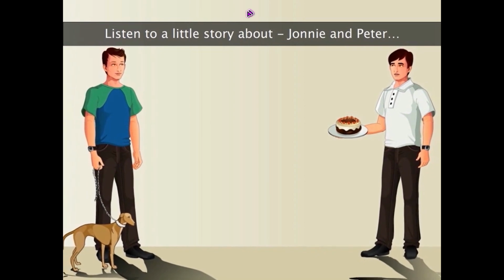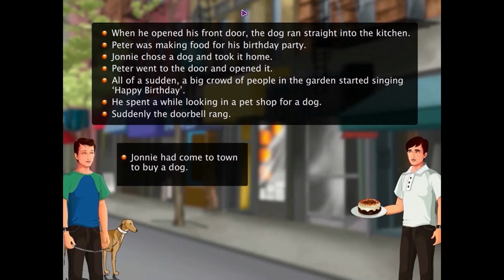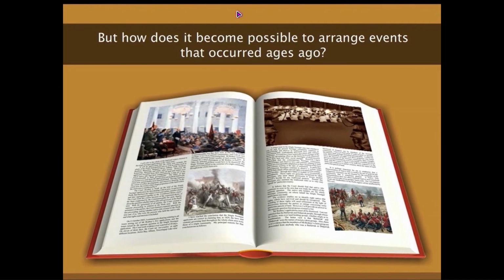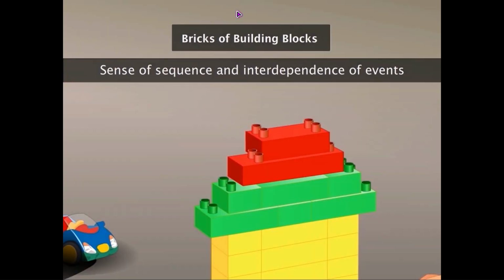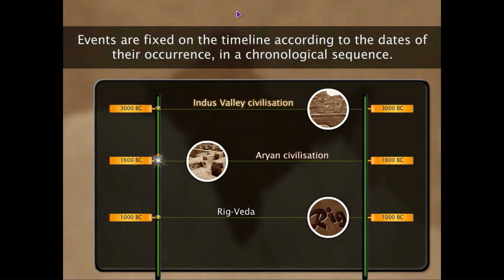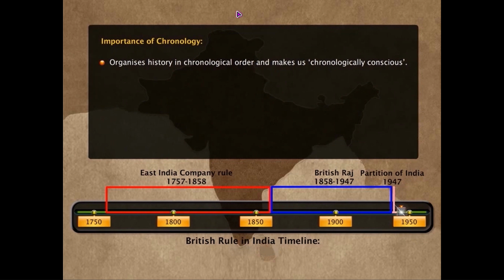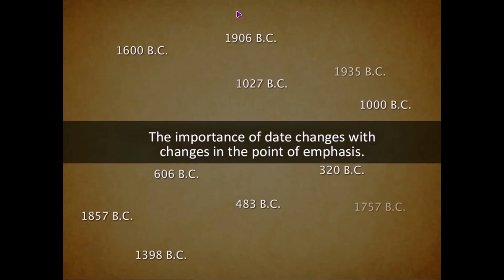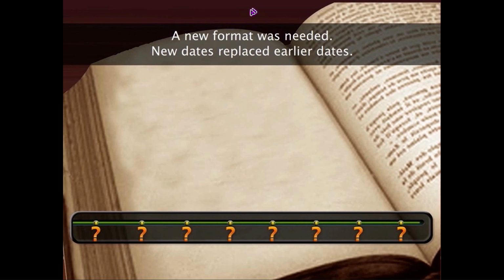Class 8 Lesson 1 How, When, and Where NCERT